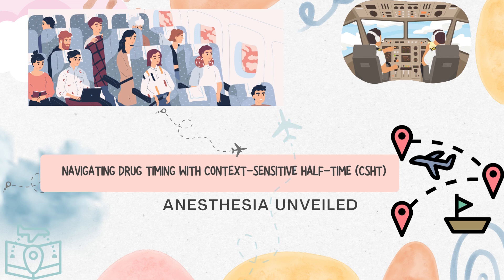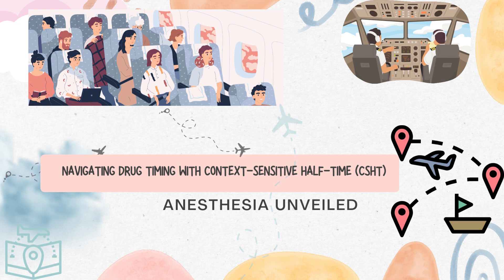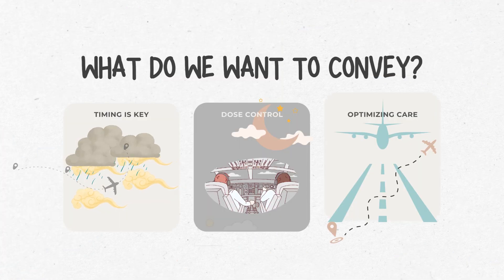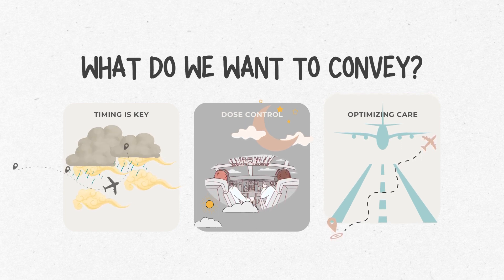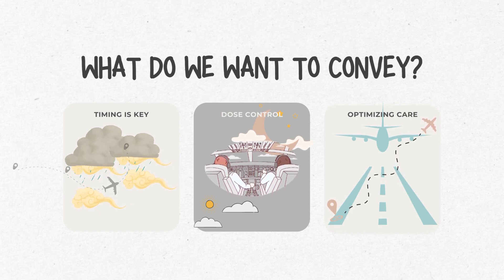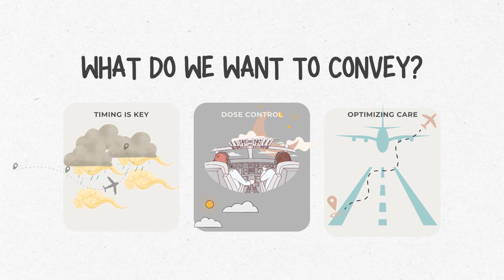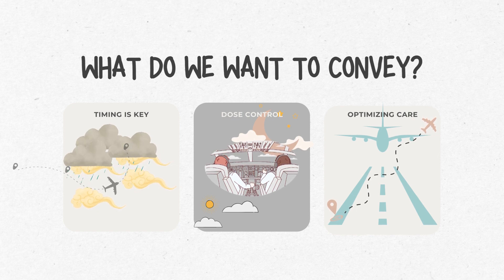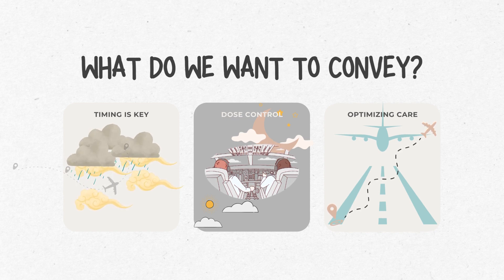Context Sensitive Half Time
In the world of anesthesia, precision is everything. Imagine you're the pilot of a plane, and the passengers are your patients. To ensure a smooth journey, you need a reliable GPS. That's where CSHT (Context-Sensitive Half-Time) comes in.